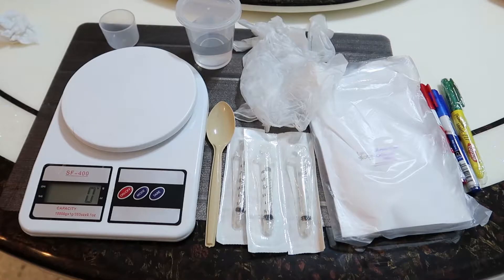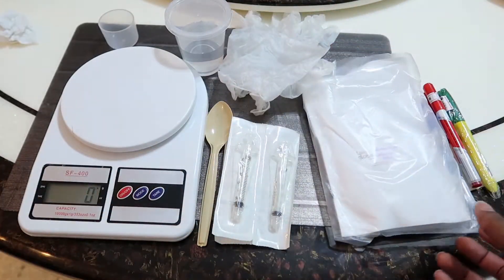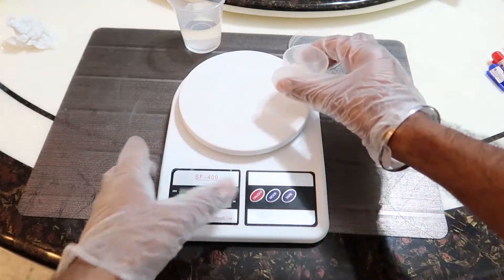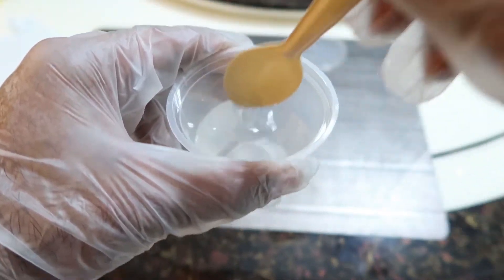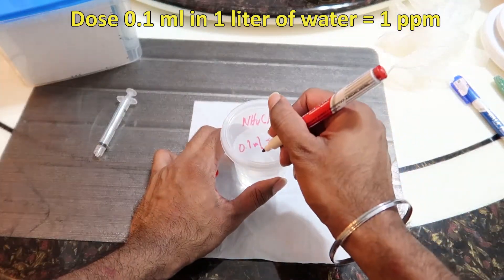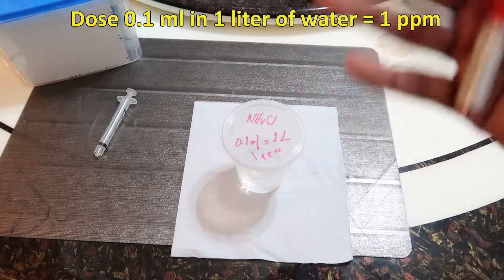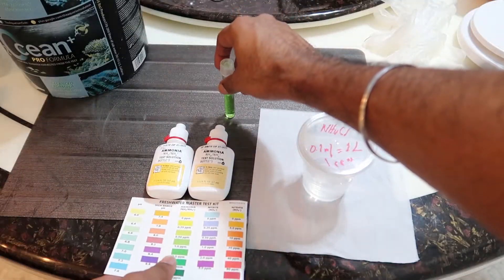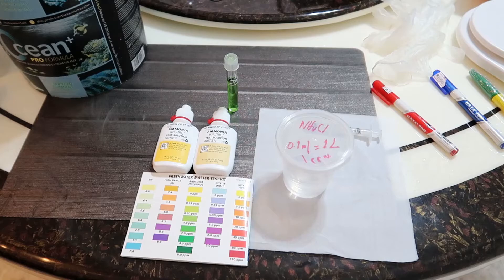DIY Nitrogen cycle Starter for aquarium tanks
Hey guys ,
In this video ill be showing you guys how to make your own Ammonia Chloride solution to kickstart your Fishless Nitrogen cycle for your tanks.